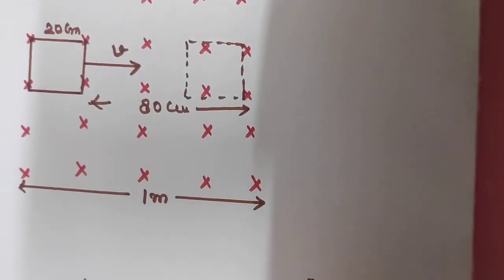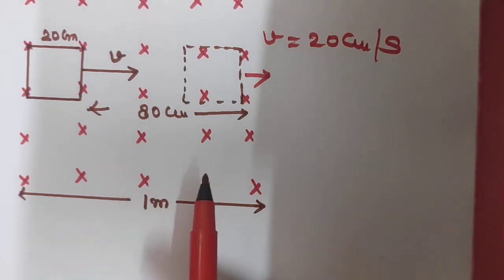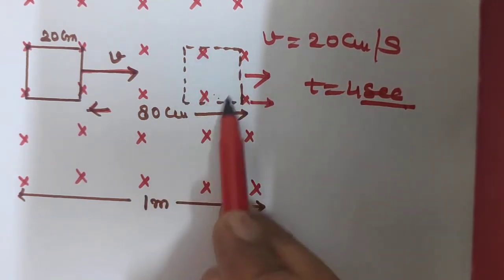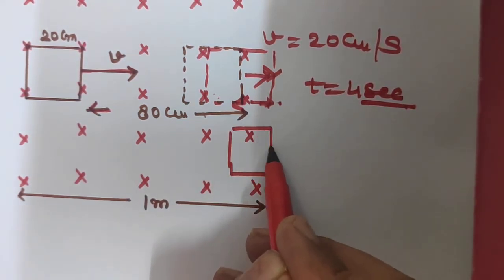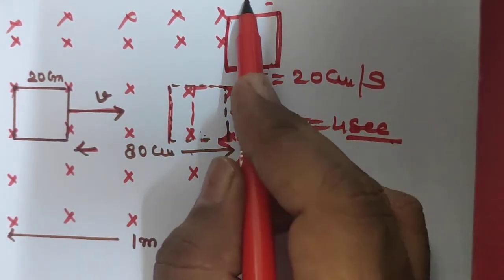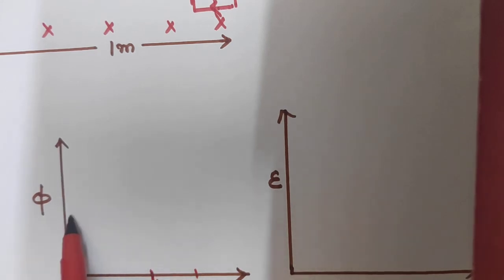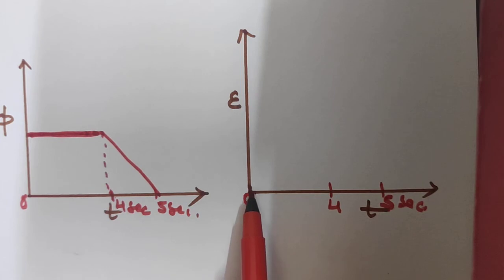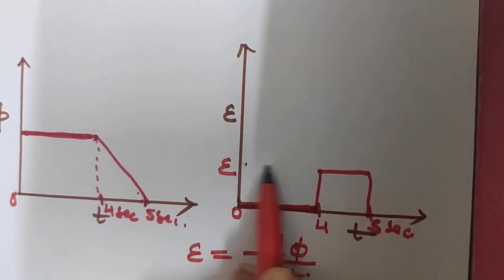Numerical on induced EMF